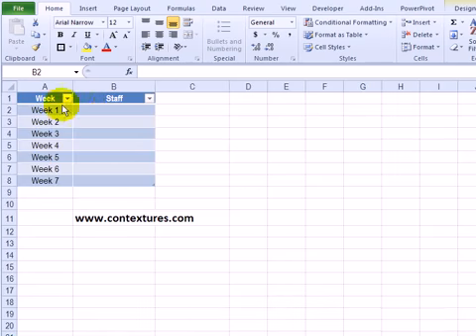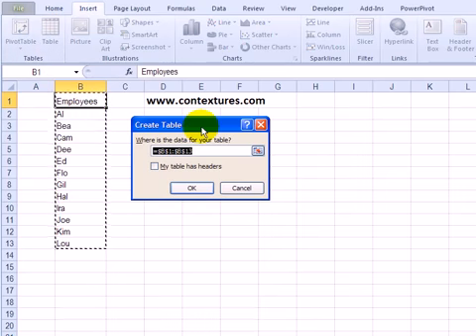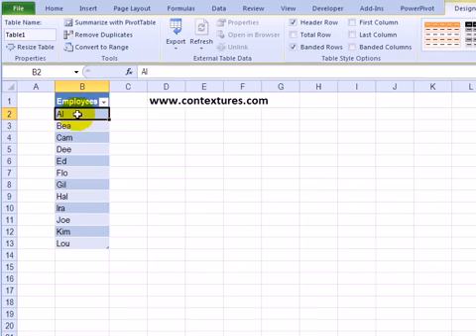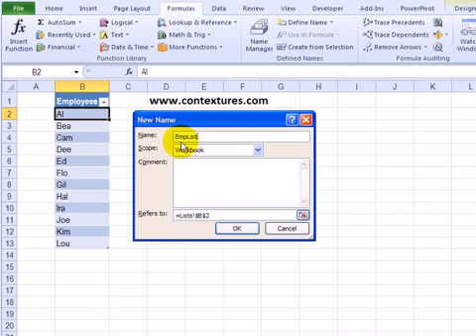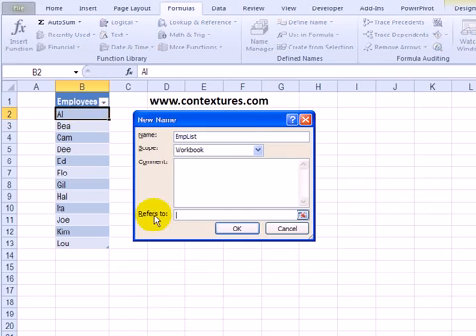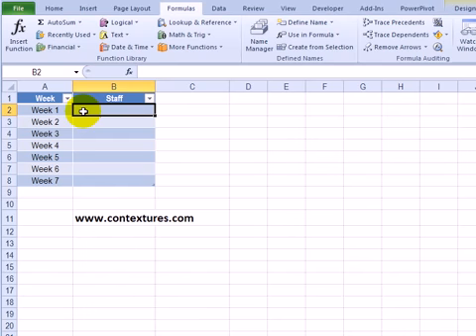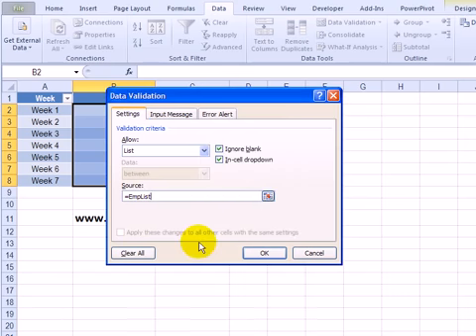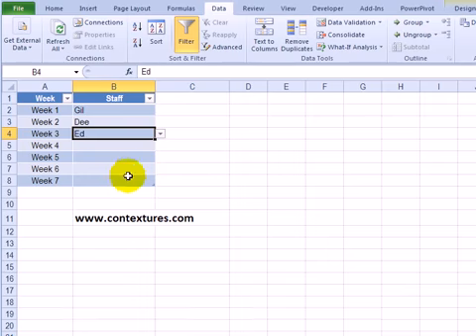MS Excel How to make a drop down in excel